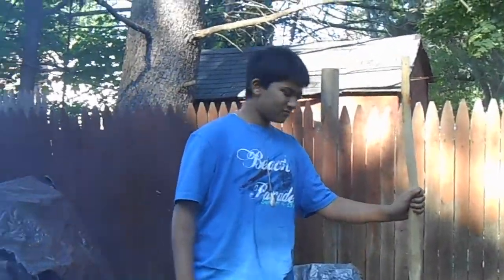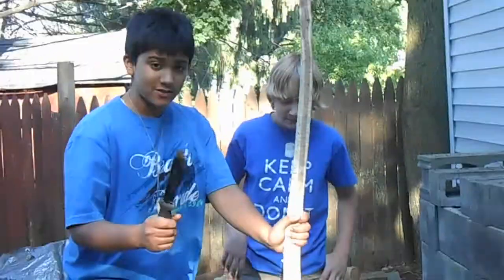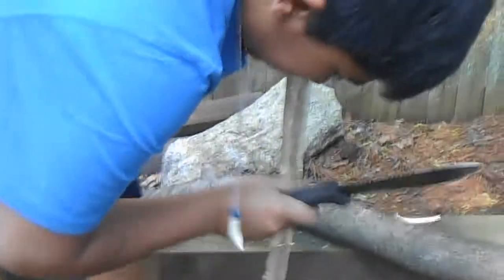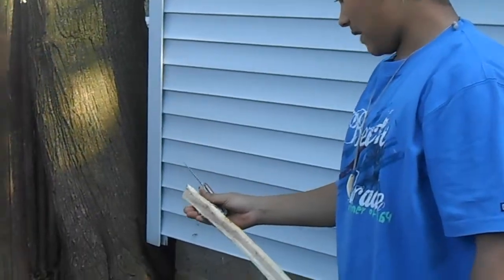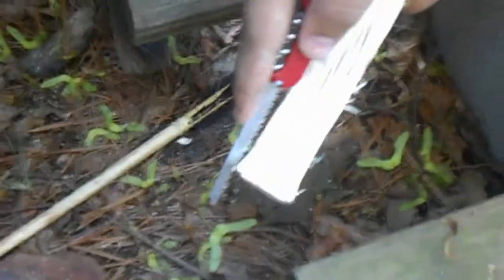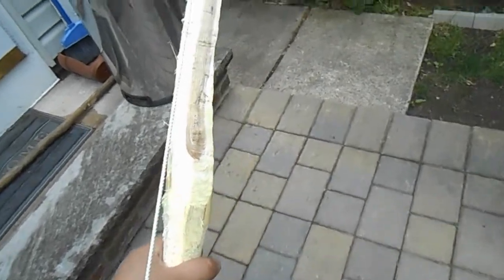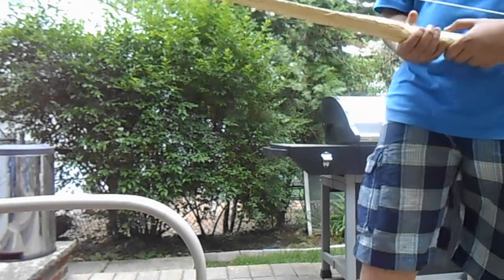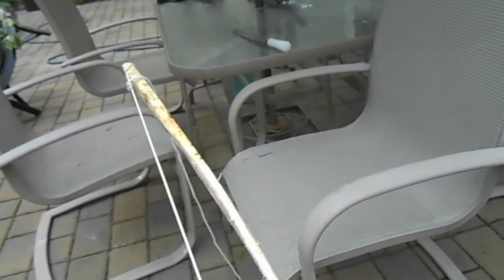snake bow build along part 4: rough tillering and fixing the plane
Welcome to survivalbow's snake bow build along part 4. In this video i am going to address basic tillering but mainly fixing the bow's bending plane. Oh and yes if you guys think i wanna hit my friends with a log ur rite!. but dont worry they are only like this during videos.